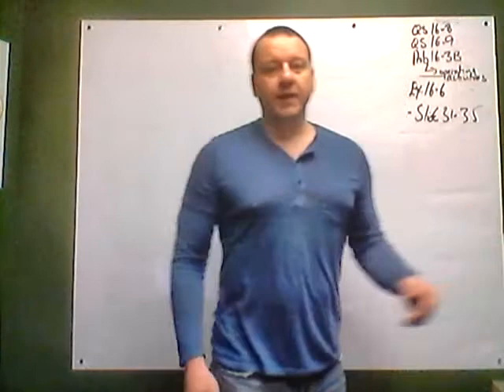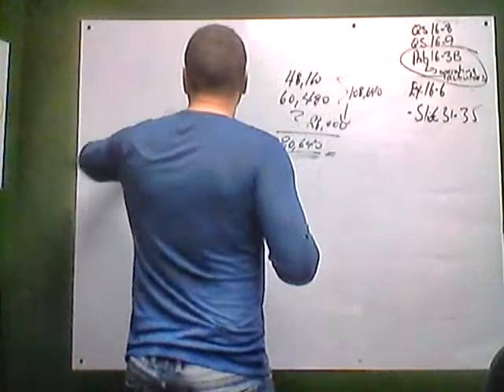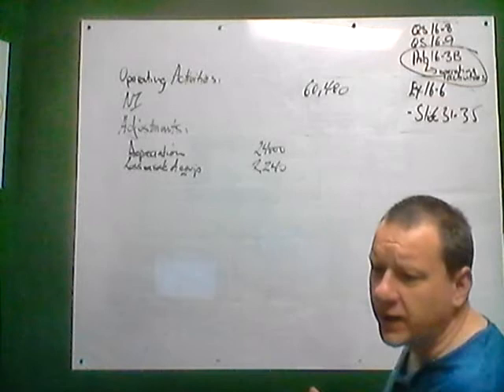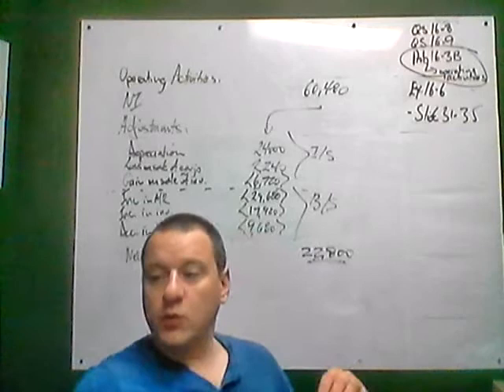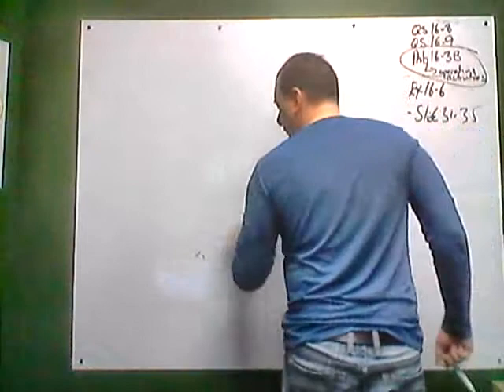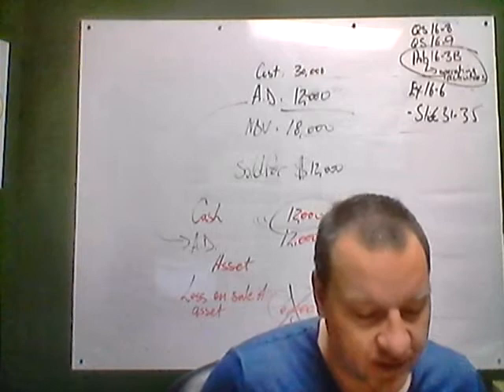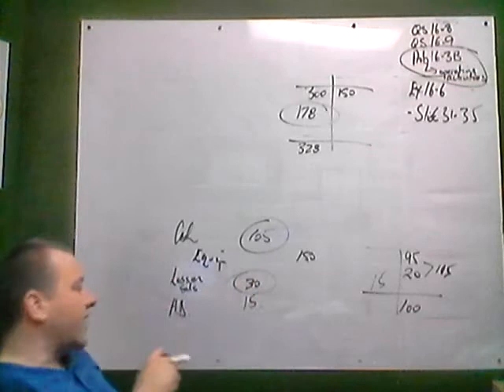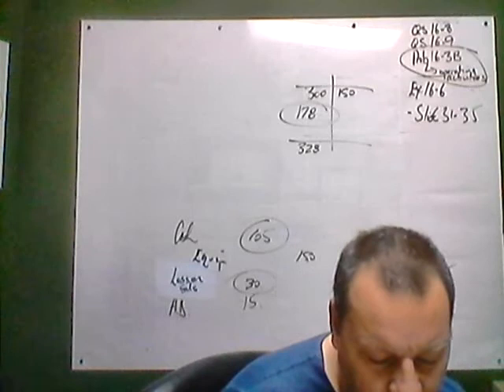Intro to Financial Accounting 1B - May 12 lecture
May 12 lecture